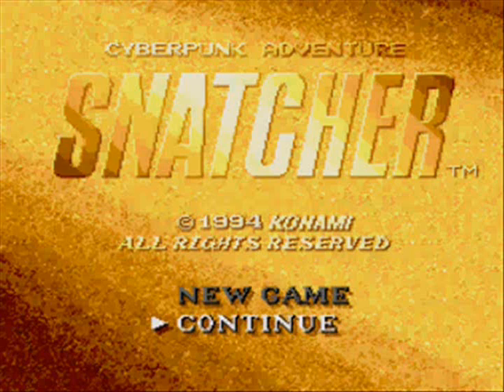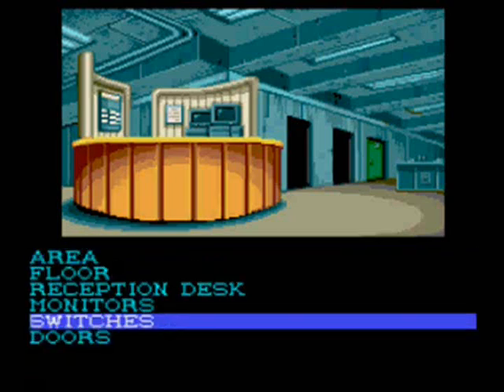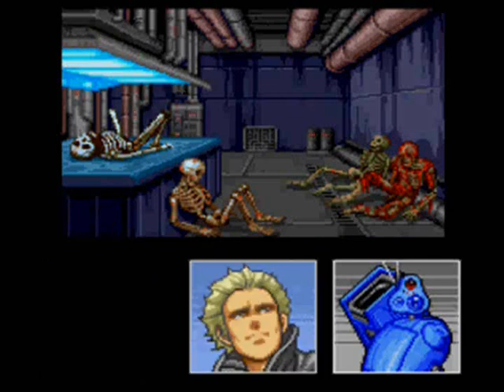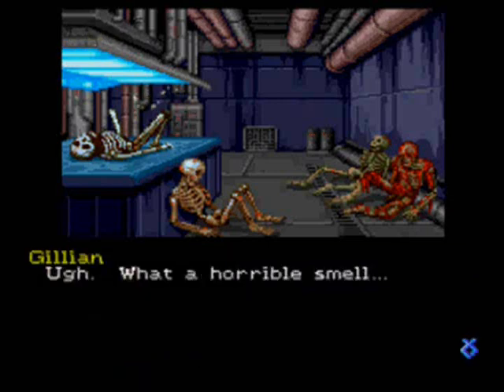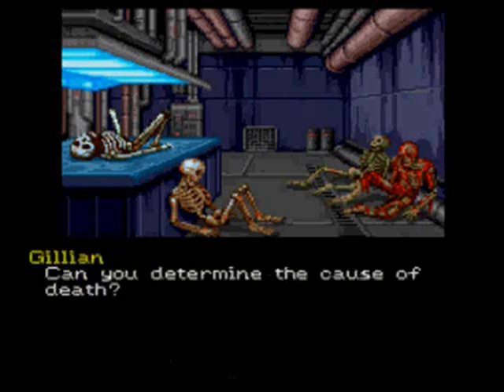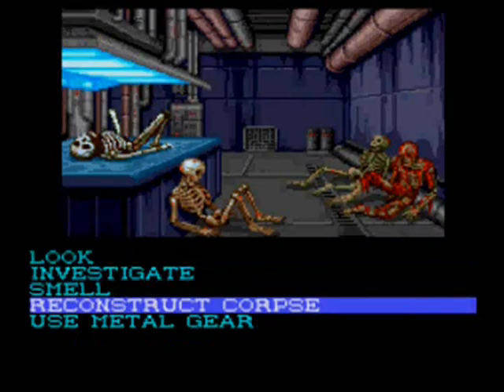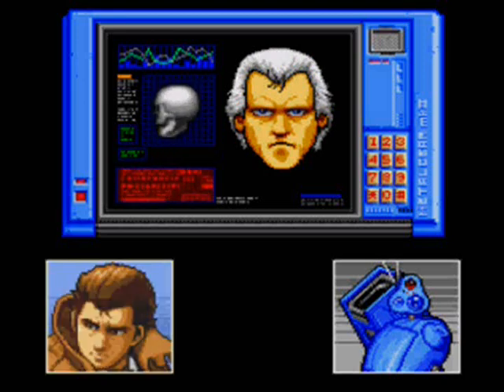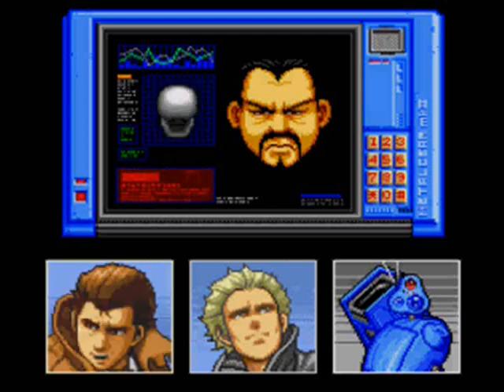Let's Play Snatcher, 30 - Identification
We find some decomposing corpses, and figure out who they are, and their significance.

Sorry about the abrupt ending, this was originally a 20 minute episode, so I cut it in half.  The second half will be up tomorrow.